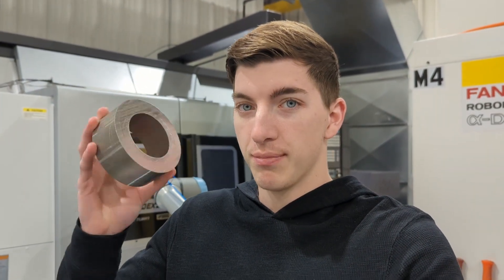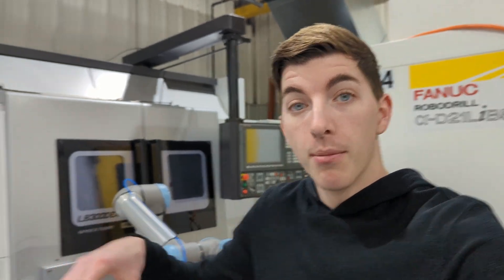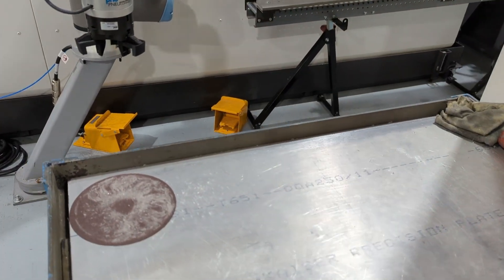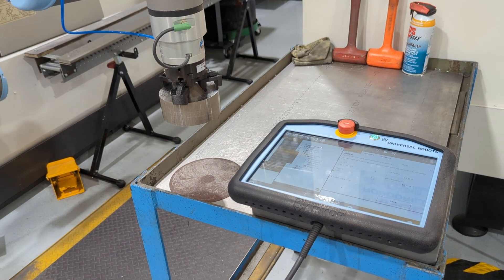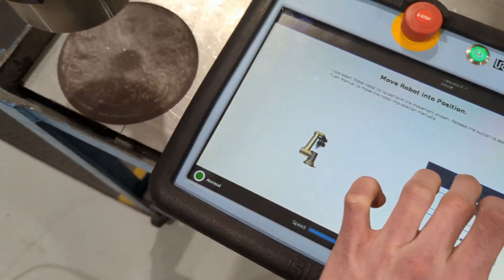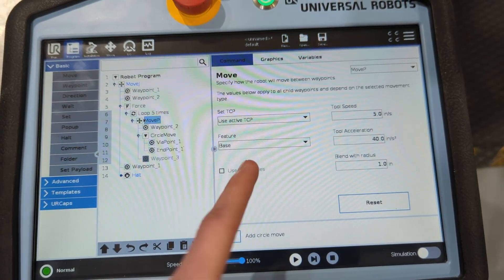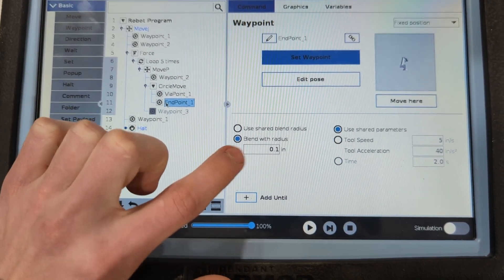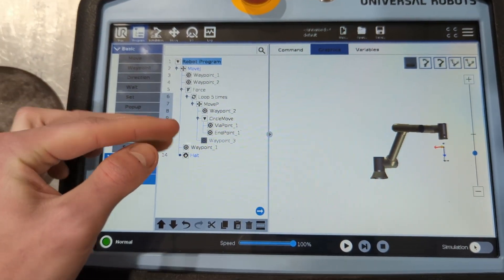Robotic Sanding with UR10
In this video, I demonstrate a program I wrote for robotic sanding. The program is short but powerful, allowing you to apply a set force and complete a motion with ease.

Robot: UR10e
Robot Software version: 5.11
Gripper: phd GRT 3 Jaw

00:00 Intro
02:30 Trick to align with a plane
04:50 Code Overview
10:40 Demonstration
11:50 Other Methods and Thoughts